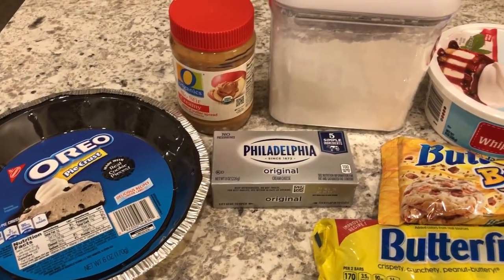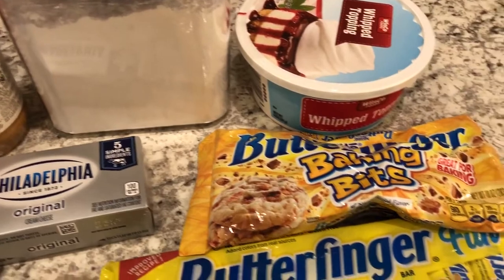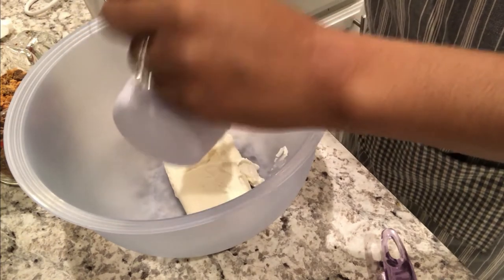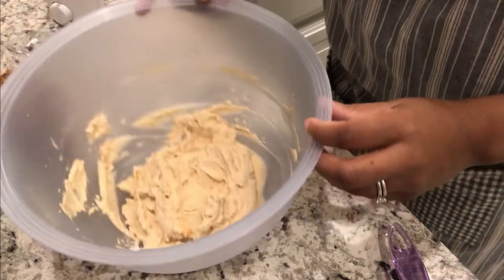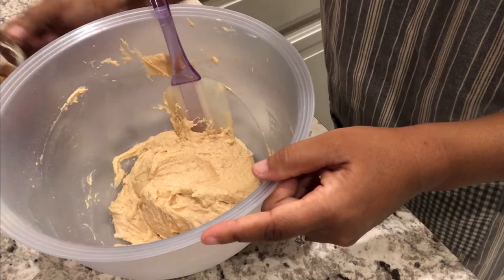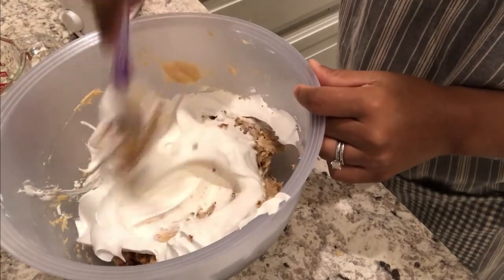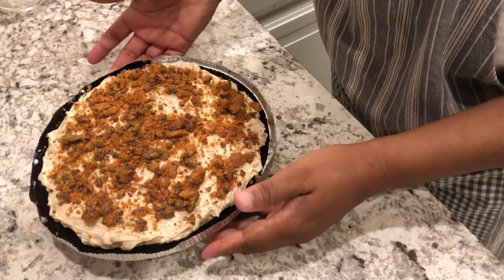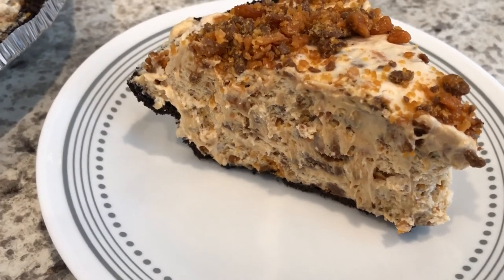BUTTERFINGER PIE NO BAKE DESSERT SIMPLE AND DELICIOUS!